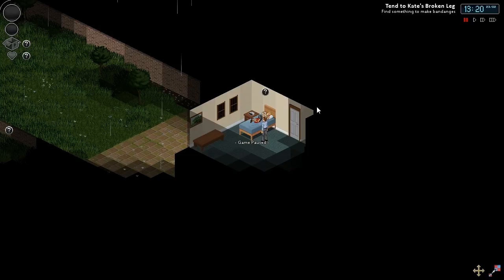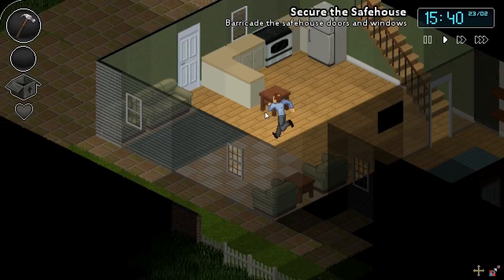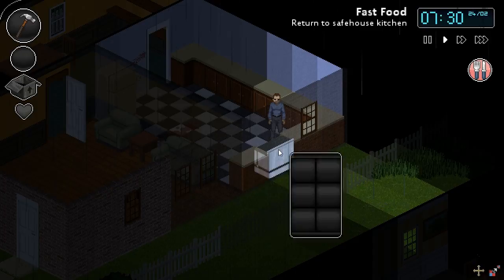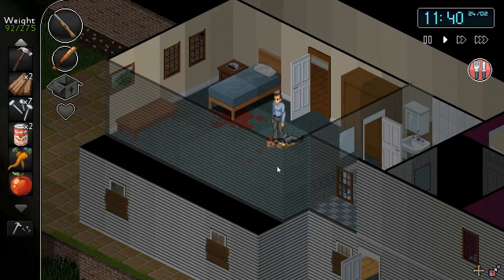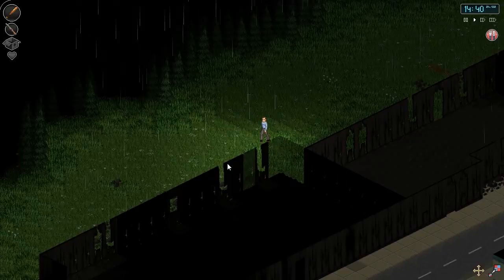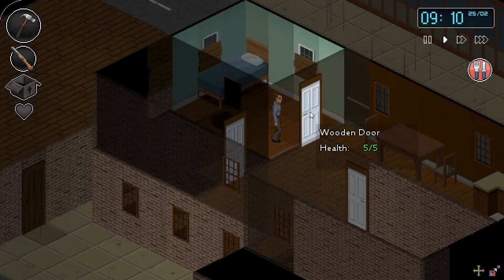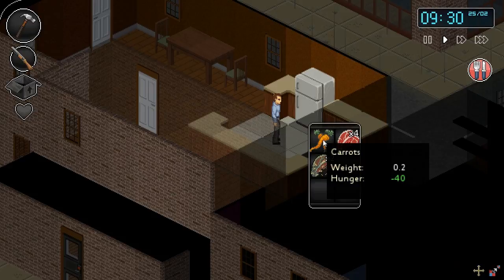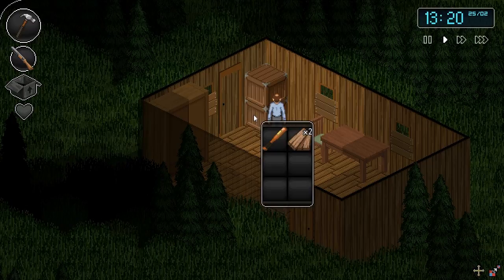Project Zomboid Public Demo v.014c (Ep.1/3) Gameplay/Commentary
Project Zomboid Public Demo of alpha version 0.1.4c game-play.

Project Zomboid is a Zombie Survival RPG that takes place in a massive, open-ended sandbox world. You build, craft, fortify, salvage, eat, fight and more, while trying to survive the zombie apocalypse!